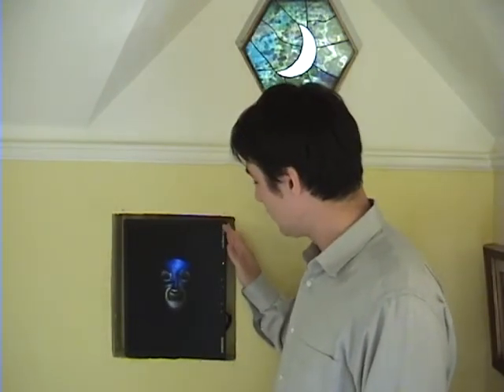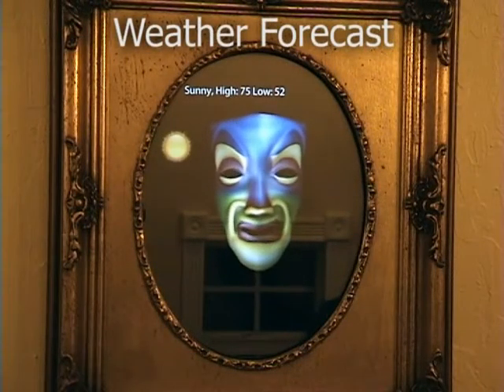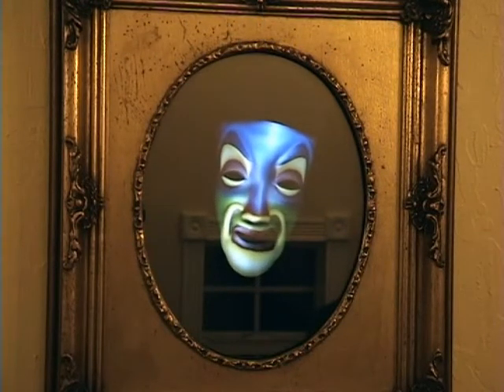DIY Magic Mirror Overview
An overview of what the DIY Magic Mirror does and how to make it